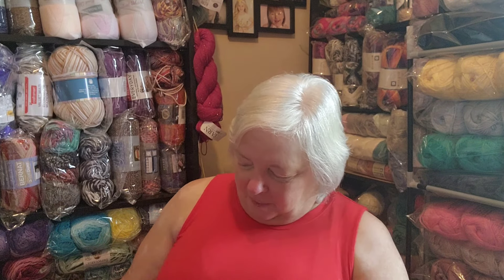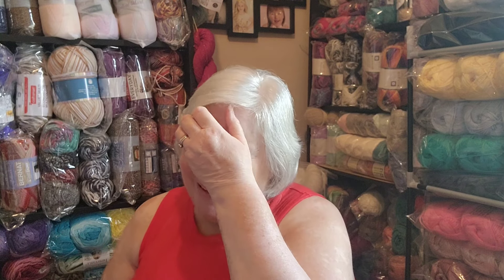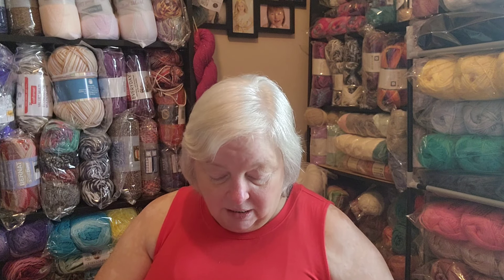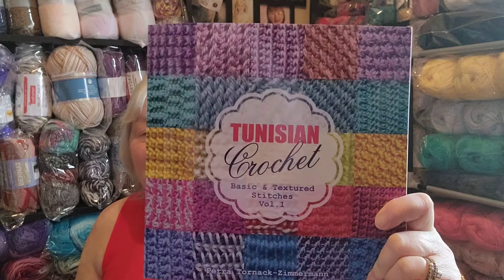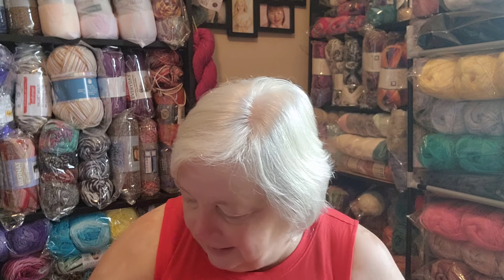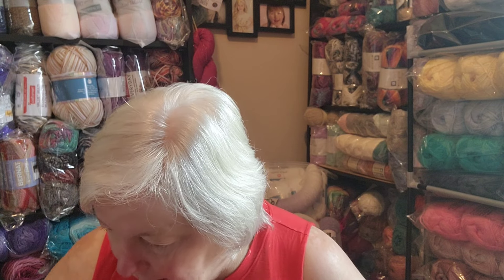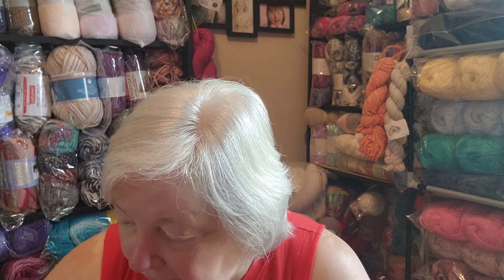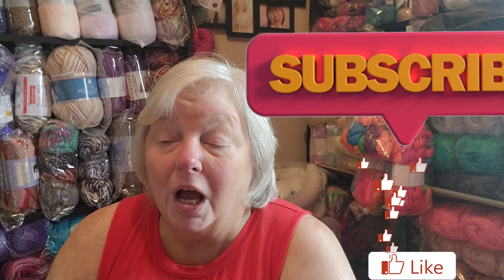Happy Mail!! Thank you Terri!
Hello Everyone,
Happy  Hooking,
Lynette

Thank you all so much for all of your support and help and encouragement with our Boggy Creek Blanket drive.  I am honored to be a part of the Boggy Babes and the Boggy Blanket Brigade because you are such a special community of people.  Nancy, Lynanne, Juan and I cannot be more grateful.

T-Springs items for the Boggy Creek Brigade  **ALL PROCEEDS GO TO Boggy Creek Camp**

Lynanne Moore
4010 NE 173rd Ct

Juan The Yarn Addict
20 PennMart Shopping Center
PMB 123

Billie Mills
6841 Willow Creek Circle, Apt 106